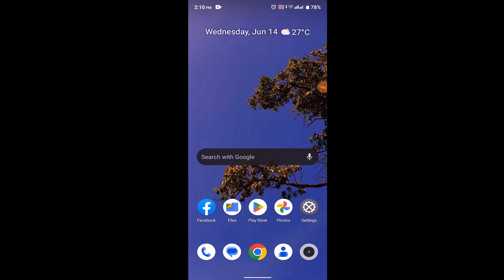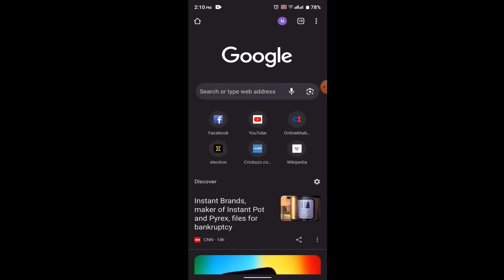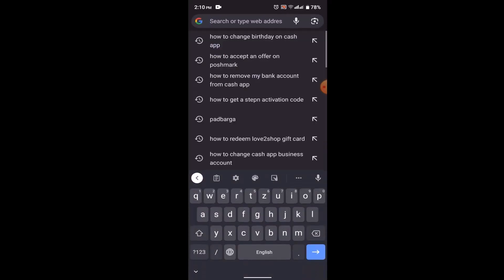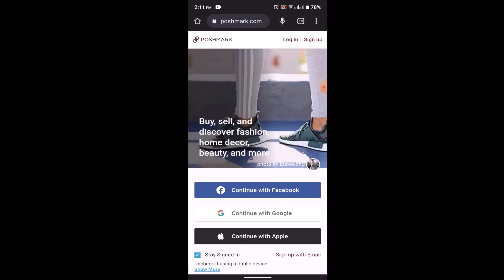How to Accept an Offer on Poshmark !! Accept an Offer on Poshmark as a Seller 2023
In this video I'll walk you through the steps on how you can Accept an offer on Poshmark.

Chapters / Timestamps
0:00 Intro
0:11  accept an offer.
0:49 / Outro.